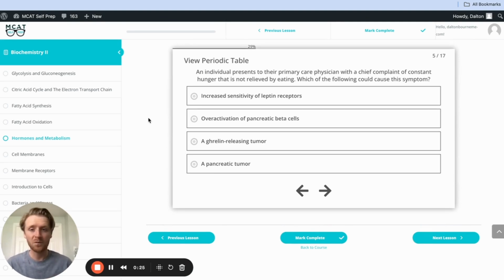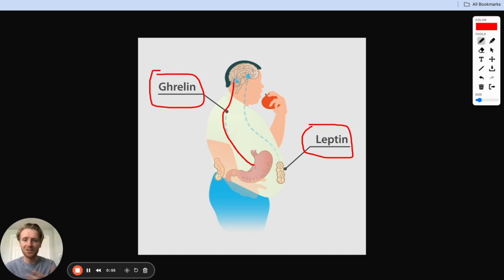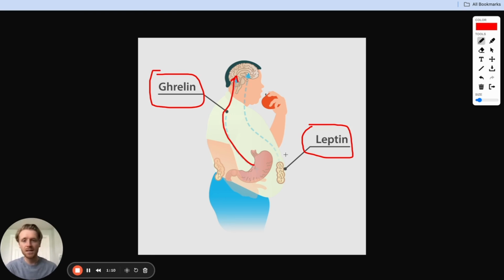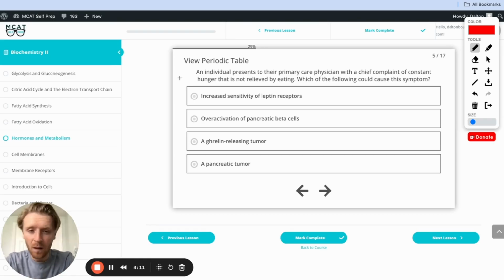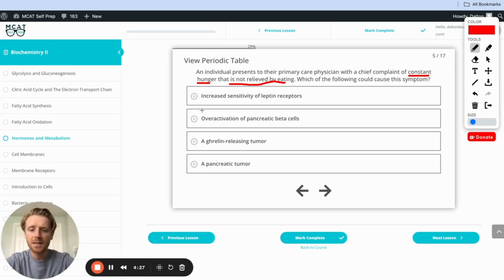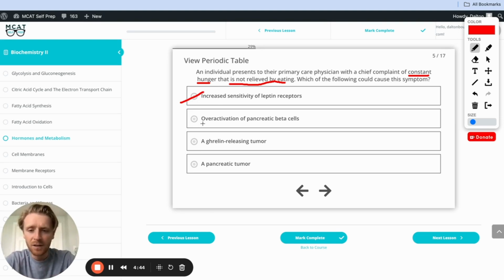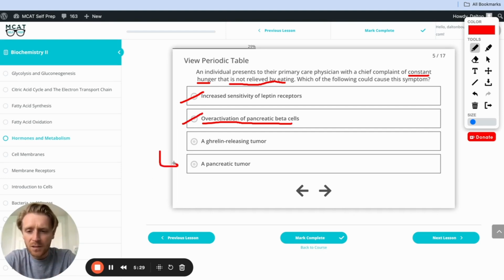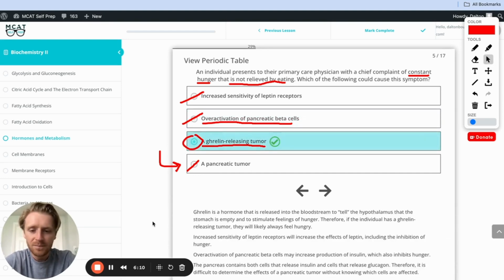MCAT Question of the Day: Hormones (Ghrelin and Leptin)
Having a hard time remembering hormones? In today's MCAT Question of the Day, you'll learn how to keep ghrelin and leptin straight in a way you will never forget!